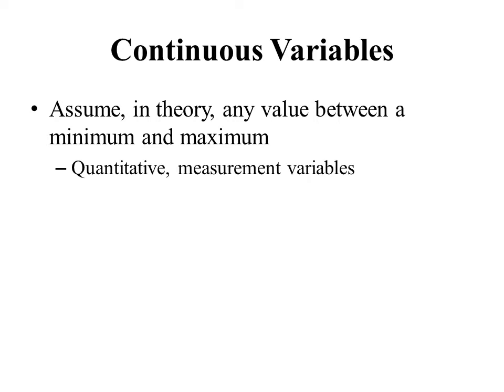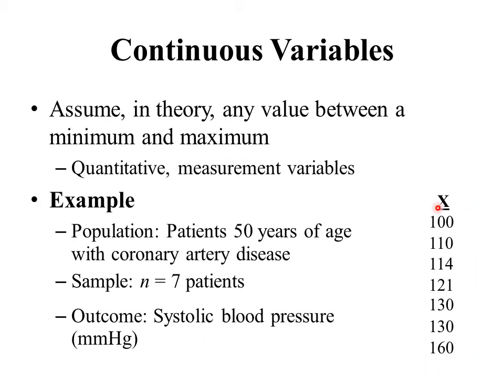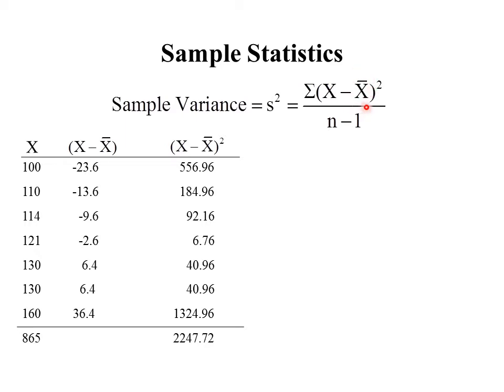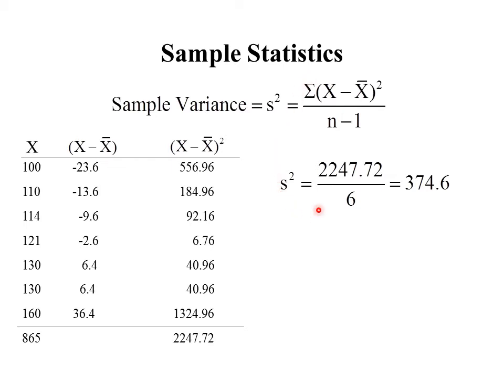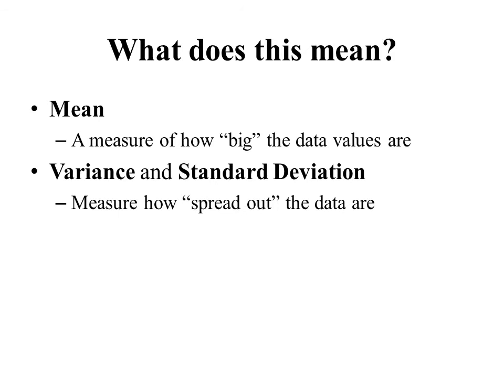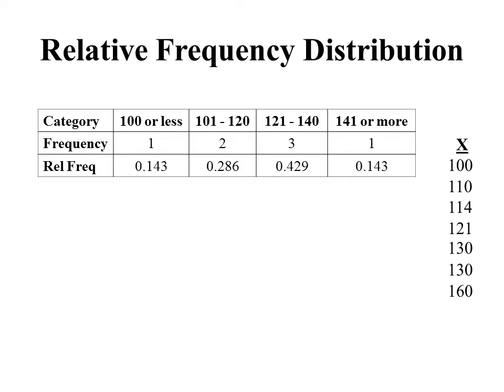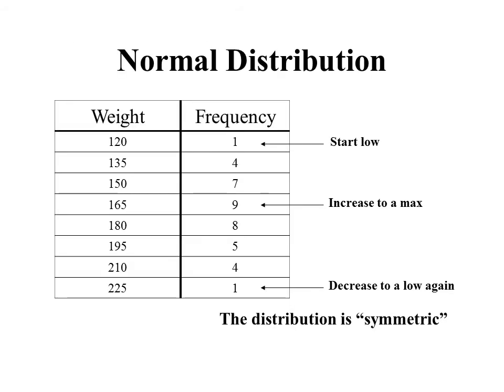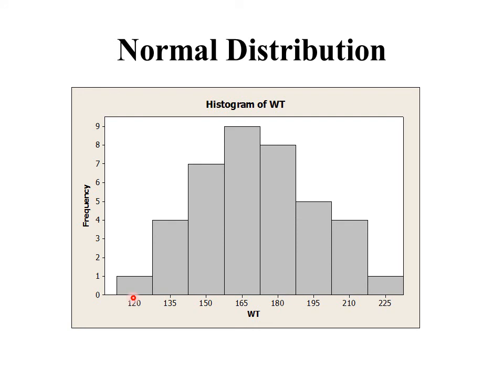Chapter 4b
Chapter 4b lesson for MPH 505 Biostatistics